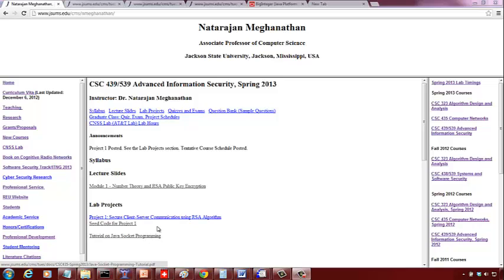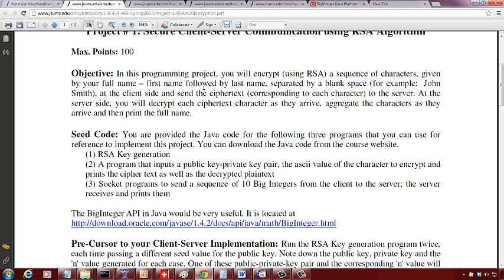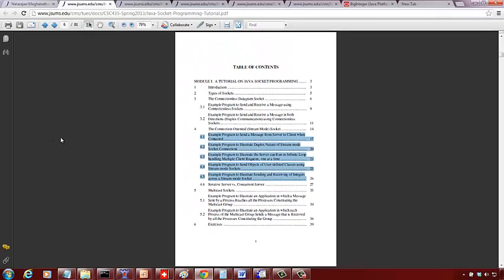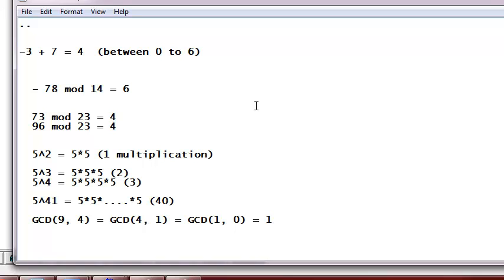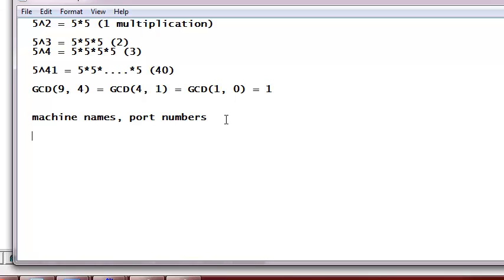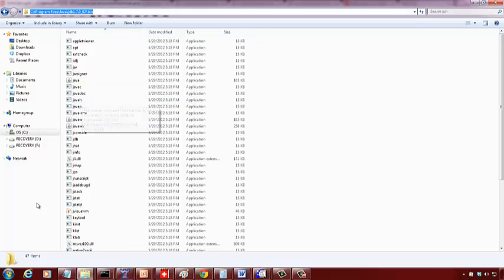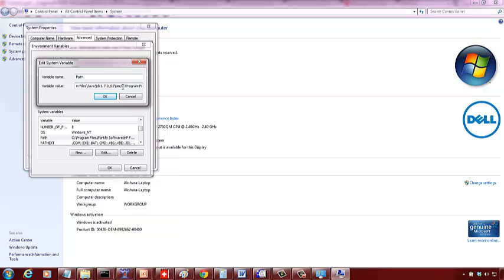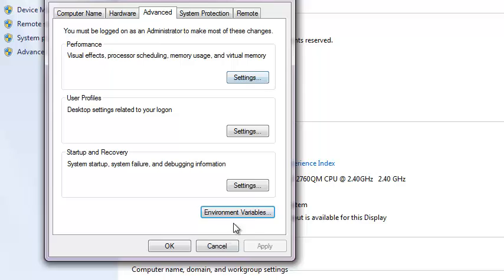Java Path setup and Getting Started